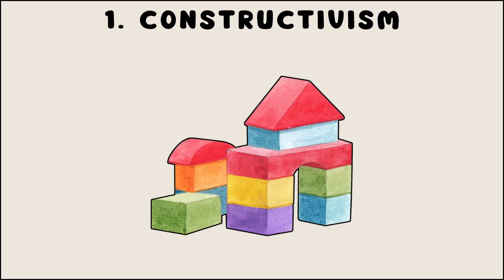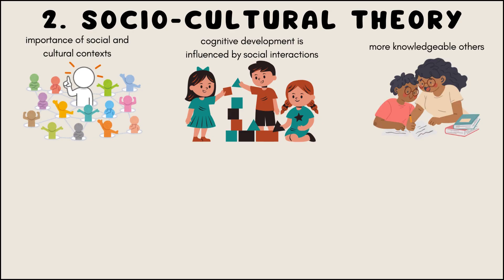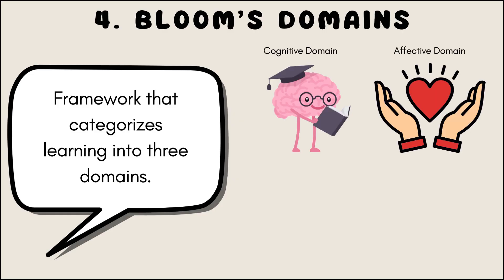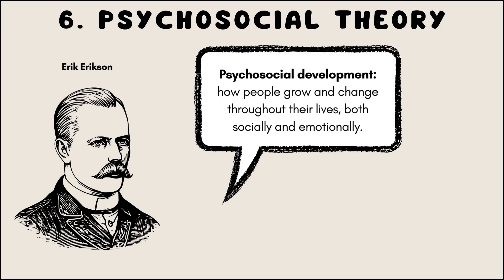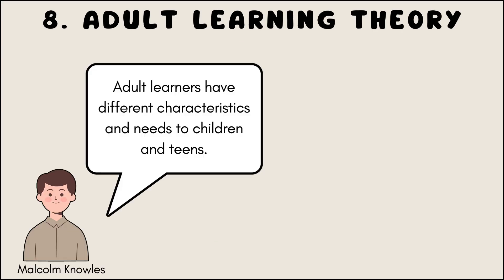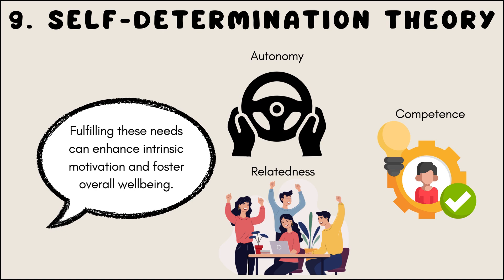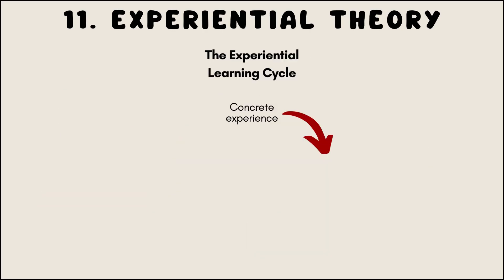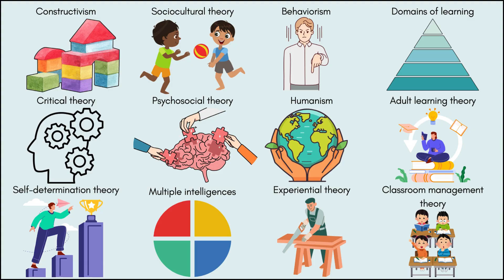Every Major Learning Theory (Explained in 5 Minutes)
Learning theories explain how people acquire knowledge and skills. They cover various methods like observing others, practicing, and thinking critically. Major theories include behaviorism, social learning theory, and constructivism, each emphasizing different aspects of the learning process.